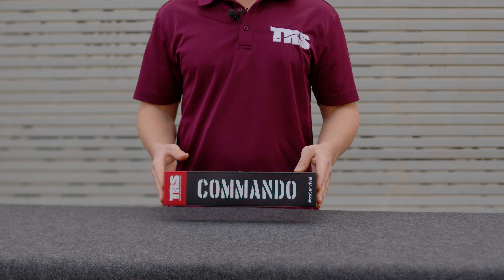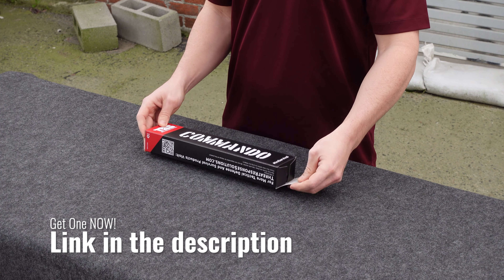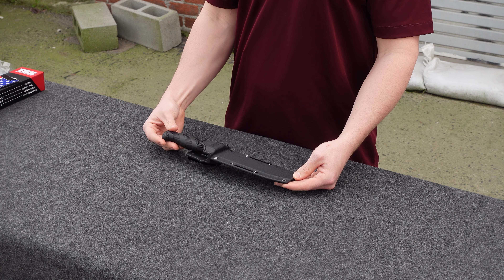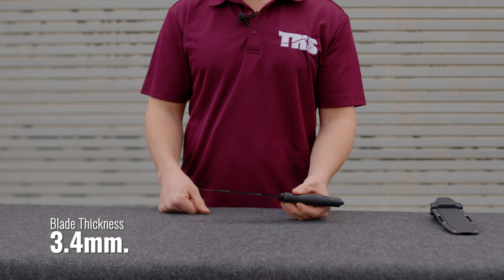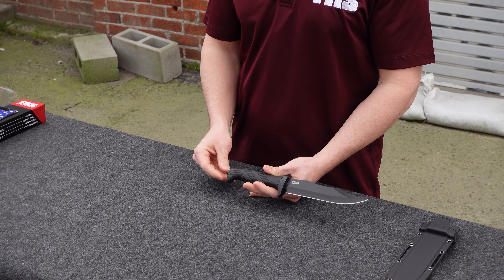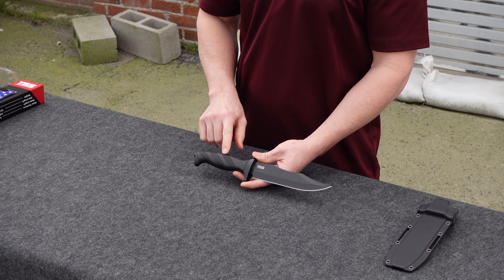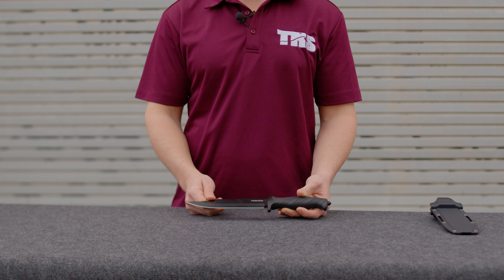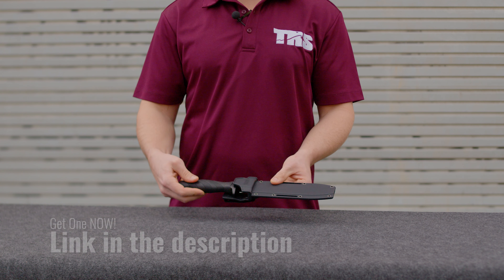TRS Commando "Vietnam Era SOG" Field Knife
The Vietnam War was a period marked by intense conflict and military innovation, one of which is still spoken of with awe today: the SOG knife. Standing for Studies and Observations Group, the SOG knife has carved its place in history as one of the most effective and mysterious tools used by U.S. Special Forces. In this blog, we explore the origins, design, and enduring legacy of what many consider "The Most Infamous Knife in the World."
The SOG knife was born out of necessity during the Vietnam War for a multi-functional knife that could meet the unique demands of covert operations. Designed specifically for the Studies and Observations Group—a clandestine ops unit tasked with carrying out covert activities behind enemy lines—the SOG knife was more than just a weapon; it was a survival tool in the treacherous jungles of Vietnam.
What sets the SOG knife apart is its distinctive design. Typically featuring a fixed blade with a serrated edge and a sleek, durable handle, the SOG knife was engineered for both combat efficiency and versatility. Its blade, often made from high-quality carbon steel, provided unmatched sharpness and durability, essential for the harsh conditions of guerrilla warfare.
The handle of the SOG knife was crafted with precision, usually from stacked leather or a tough synthetic, offering a firm grip in the wet, muddy conditions of Vietnam. This design not only made it effective in close combat but also versatile for other tasks like cutting through dense foliage or handling materials.
The SOG knife quickly became a favored tool among the U.S. Special Forces, not just for its effectiveness in combat but also for its utility in survival situations. It was a tool that operatives could rely on, whether for ambushes, rescues, or simply preparing a meal in the field.
Today, the SOG knife is not just a piece of military equipment but a collectible item treasured by historians, military enthusiasts, and knife collectors alike. Its mystique is enhanced by the secretive nature of the operations it was part of, making each knife a piece of history.
Modern tactical knives owe much to the design principles established by the Vietnam-era SOG knife. Many features that were innovative at the time, such as the serrated edge and ergonomic handle, have become standard in the industry.
The Vietnam-era SOG knife remains one of the most iconic symbols of U.S. military ingenuity. Its design and functionality have set a standard in both military and civilian knife production. As we look back on the tools that shaped modern warfare, the SOG knife stands out not only for its physical design but for its indelible mark on the history of combat and survival gear.

For enthusiasts and collectors, the SOG knife is more than just a tool; it's a testament to the ingenuity and spirit of those who served during one of the most challenging periods in modern history. Its story continues to captivate and inspire, a true legend forged in steel and shadow.

Survival
bushcraft
TRS Survival
knife
hunting
ka-bar
fightfast
fixed blade
blade
edc folding knives
folding knives
edc knife
big folding knives
edc
everyday carry
largest folding knives
edc knives
knives
folding knife
pocket knife
top tactical knives
military tactical knives
tactical
tactical knives
how to sharpen a knife
knife sharpening tutorial
knife sharpening
best camping knife
hunting kill shots
camping knife review
camping
camping knife
hunting